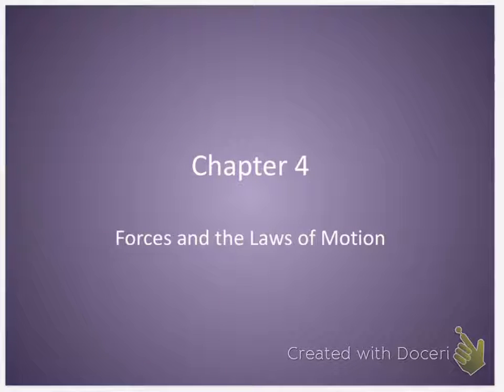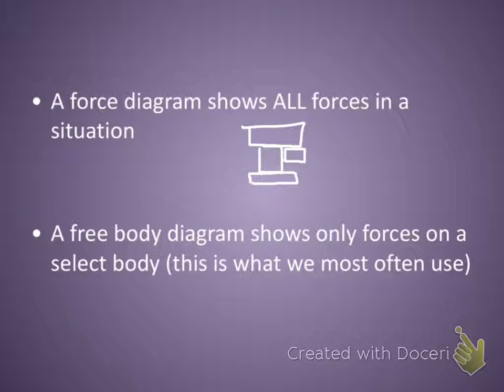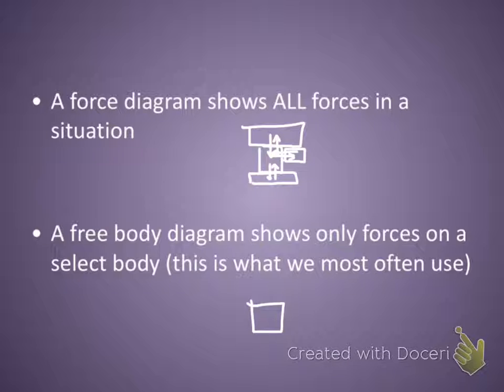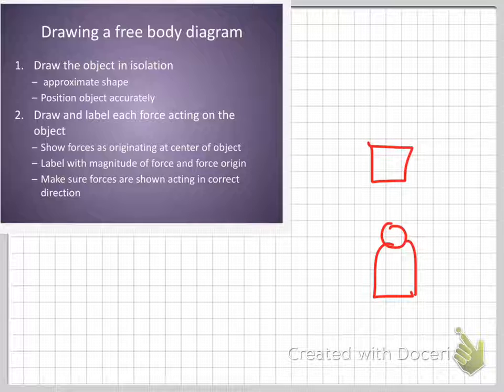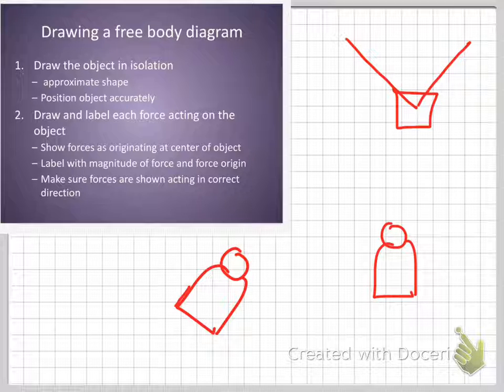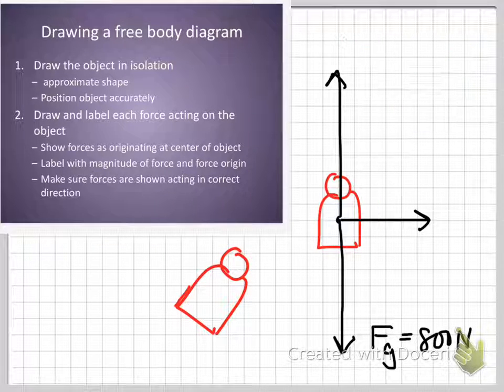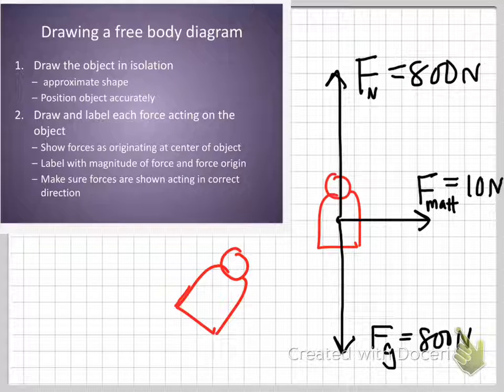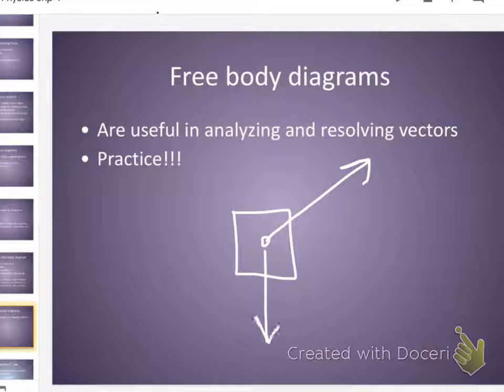physics 1-8 forces intro